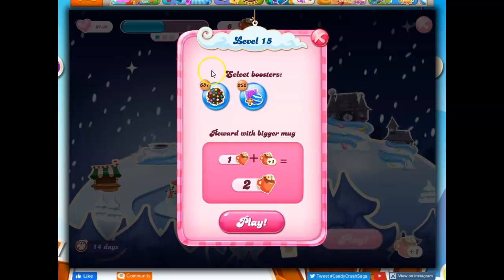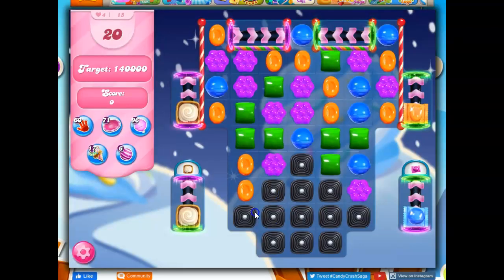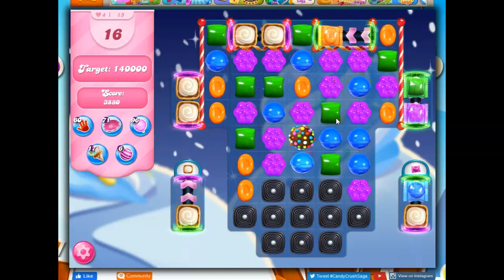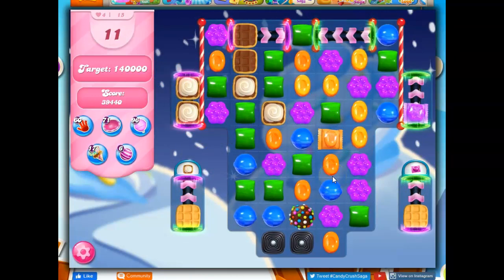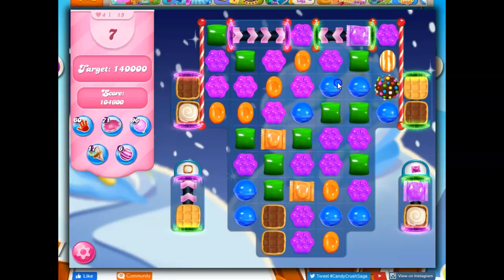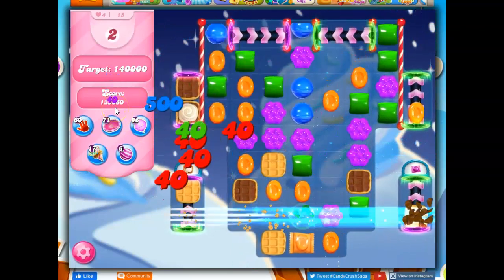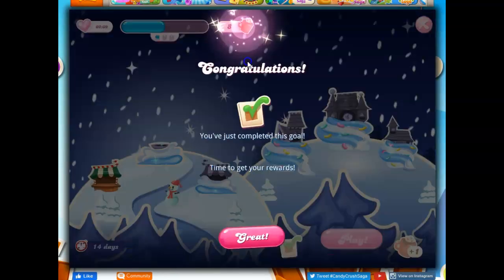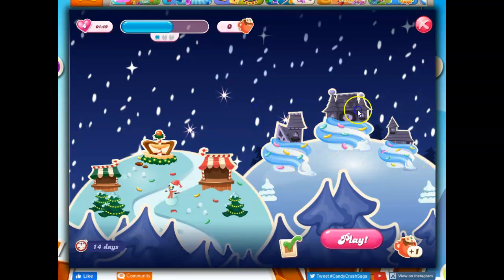Candy Crush Level 4719 Talkthrough, Winter Festival Level 15 Audio Talkthrough for Candy Crush